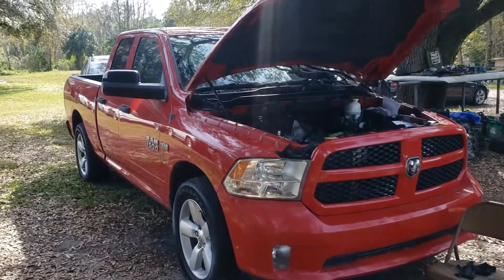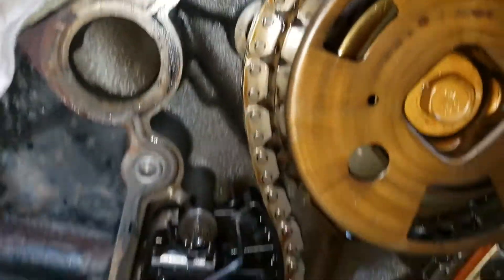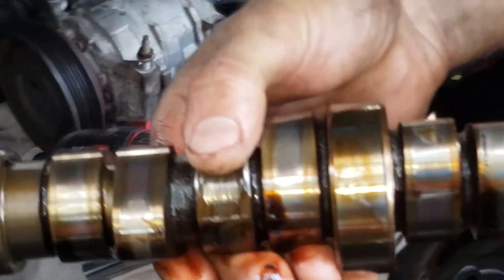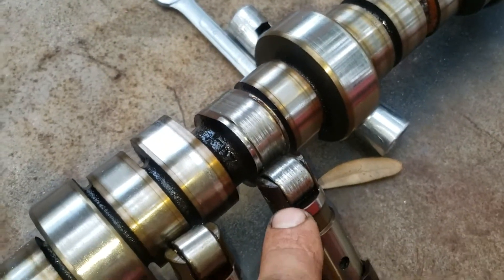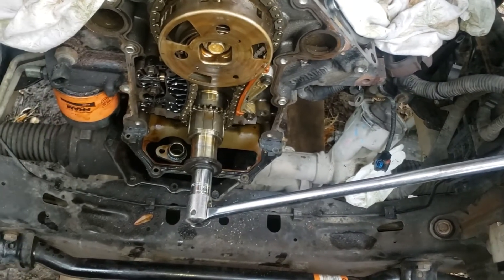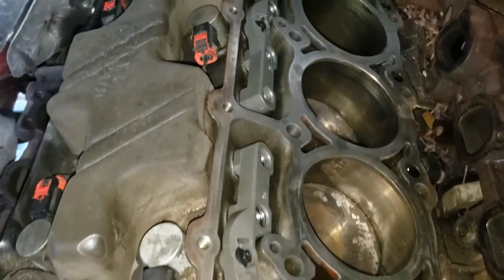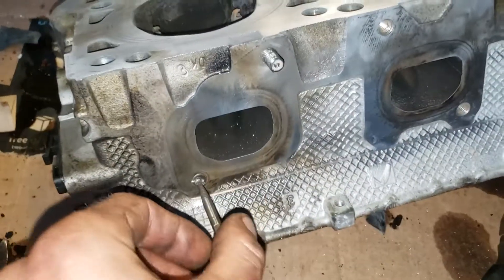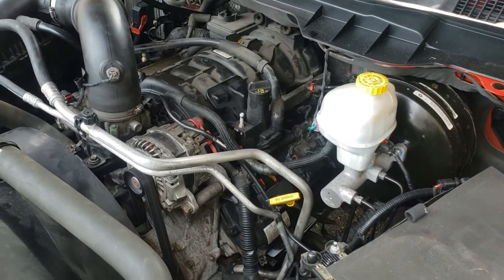DODGE RAM 5.7 HEMI MISFIRE EXPLAINED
RAM 5.7 HEMI MISFIRE
MAKE SURE TO CHECK YOU SPARK PLUGS, IGNITION COILS,FUEL INJECOTRS AND IF THAT'S ALL GOOD THEN PULL YOU VALVE COVER FOR FURTHER DIAGNOSIS DO DETERMINE IF YOU HAVE A TAPPET ROLLER LIFTER FAILURE AND CAMSHAFT FAILURE.

I personally purchased the whole kit for $680 dollars off eBay with original MDS system. Kit included all new tappet rollers, camshaft, head gaskets, exhaust manifold gaskets, valve cover gaskets, head bolts.

I am not responsible for any injuries or damages to you or your property.

PANDYDIY